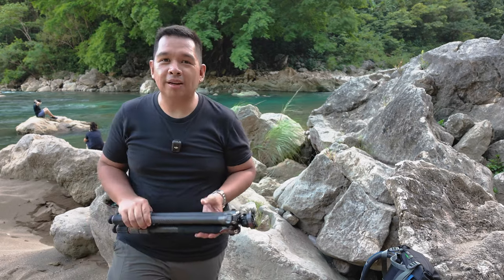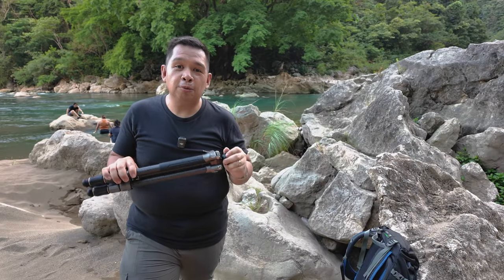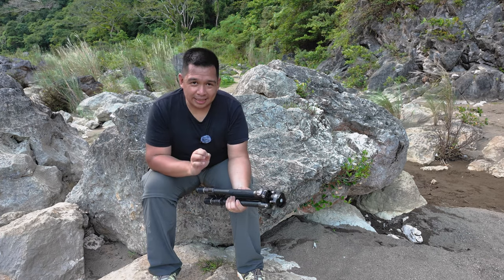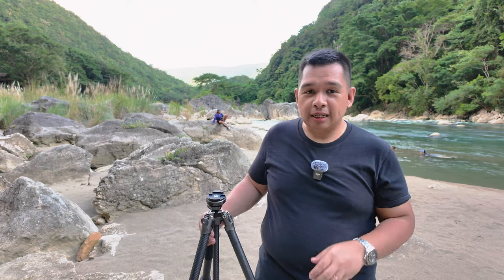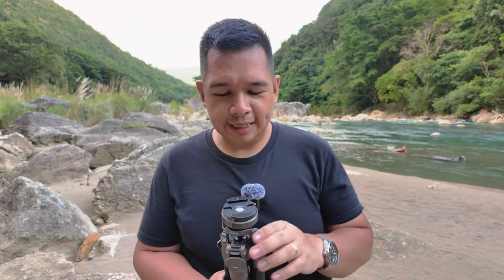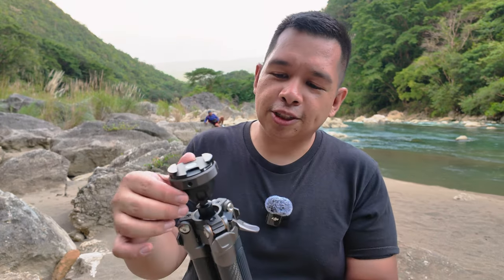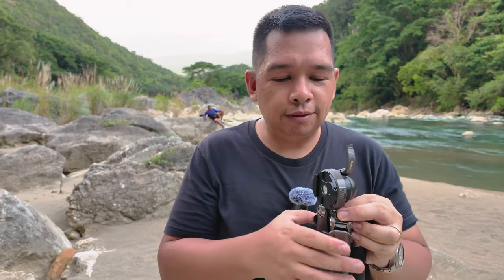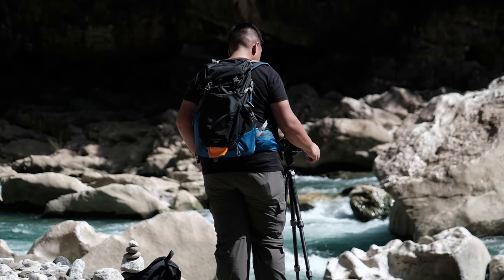A Travel Tripod With One Unique Twist - SmallRig AP-100 FreeRover Carbon Fiber Travel Tripod Review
Finally, a travel tripod that allows you to be more efficient while still being a portable and reliable travel companion. This is not a perfect tripod, I'll give you that. But this unique twist on the travel tripod definitely has a lot to offer